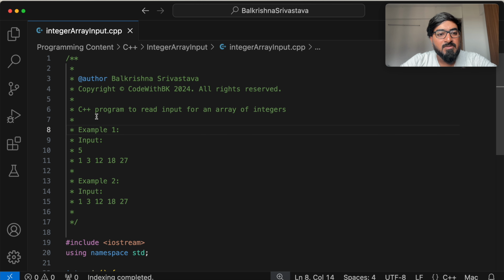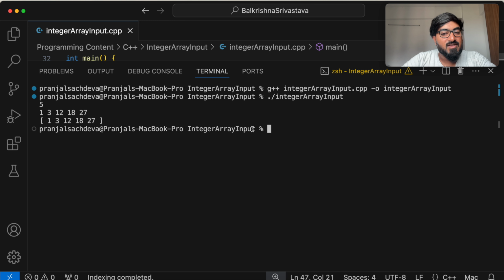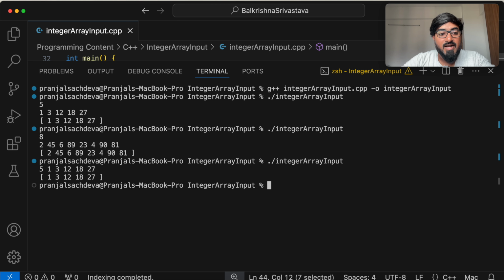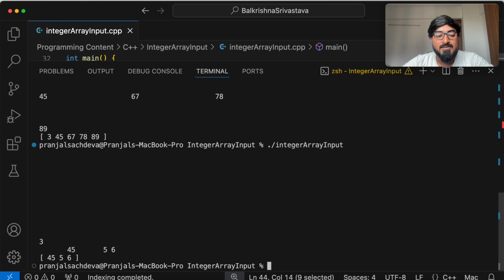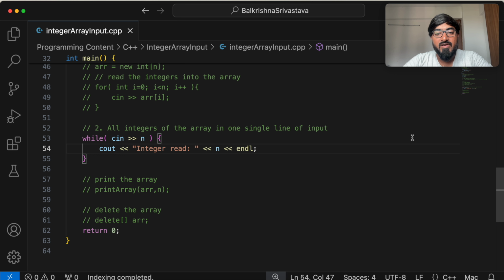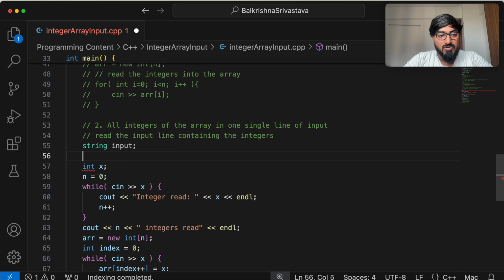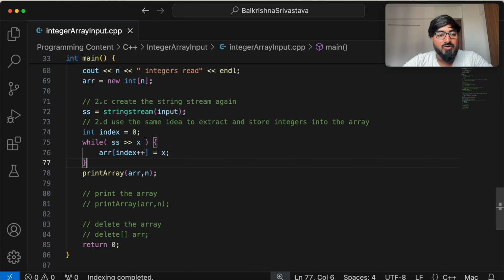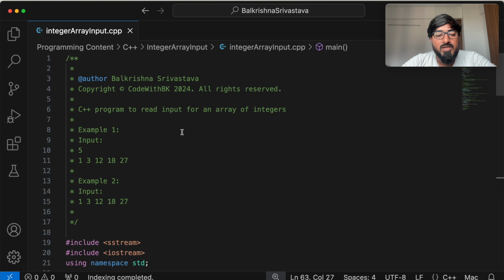Read Integer Array Input in C++ | Programs & Concepts for Beginners | Arrays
In this video, we will write a *C++ program to read an integer array input* from the user using loops and basic concepts of arrays. Arrays are one of the most fundamental data structures in C++ and are widely used in problem-solving and programming contests.

In this video, you will:
- Understand the concept of *arrays in C++*
- Learn how to take *integer array input* from the user
- Use *loops* to read and display array elements
- See a complete *C++ program explained step by step*
- Build a strong foundation in *array handling and basics*

- Students practicing *array-based programs*
- Anyone preparing for *coding exams and assignments*
- Learners aiming to improve *C++ problem-solving skills*

The *Read Integer Array Input program in C++* is an essential beginner’s exercise that helps in mastering how arrays work, how to handle user input, and how to iterate through data. Arrays are the backbone of many algorithms, so understanding this program is a must.

By the end of this video, you will be able to write and explain a *C++ program to take integer array input* , work with array elements, and apply the knowledge to solve more advanced problems.

Code Link:

Timestamps:
00:00 Introduction
00:56 Read array size followed by integers
08:17 Read one single line of input containing space separate integers - using stringstream